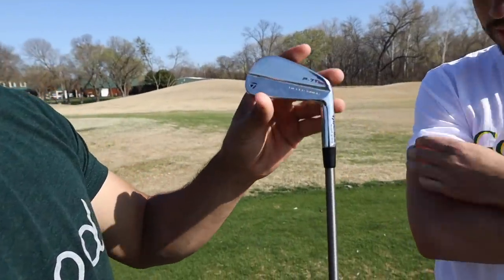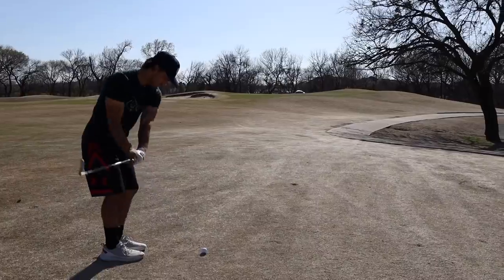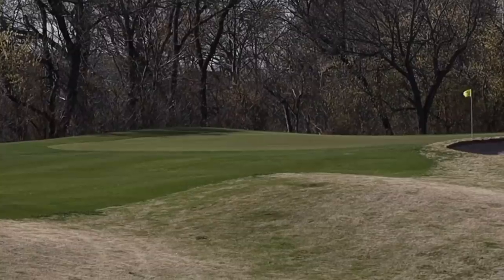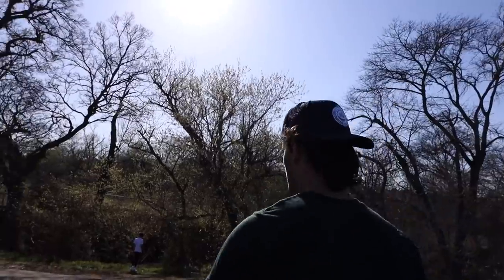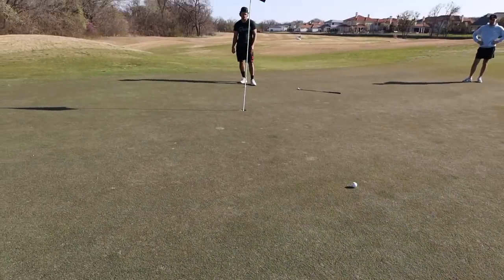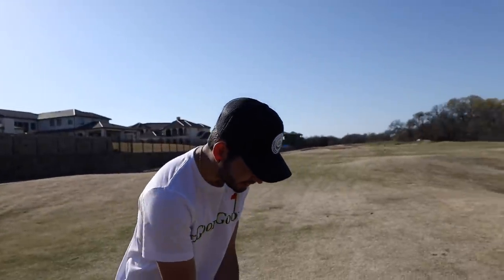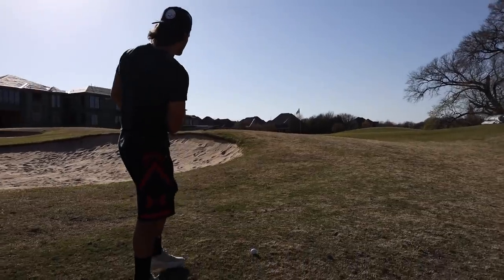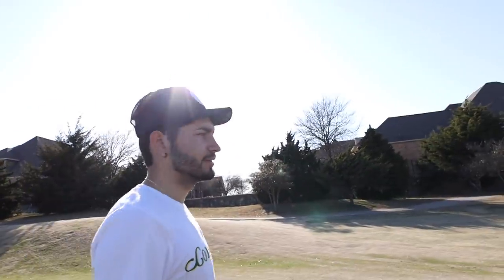Playing With TIGER WOODS Irons! | The Match Matt Vs. Stephen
GOOD GOOD Is KILLING IT!!! Lets get GG to 250K so we can start a podcast!! Also PLEASE check out MC² Fitness I know a ton off you have been asking for WORKOUT HELP!!! So go check us out and you will learn how to be the best version of yourself!!
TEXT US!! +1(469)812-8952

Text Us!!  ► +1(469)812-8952